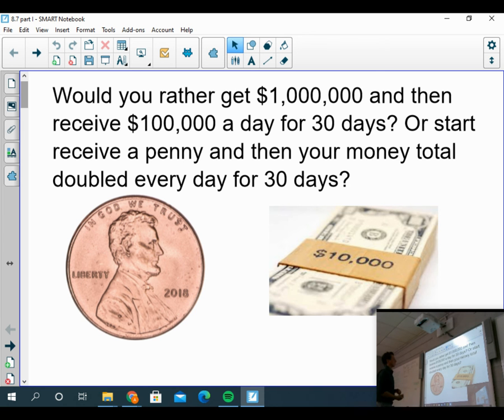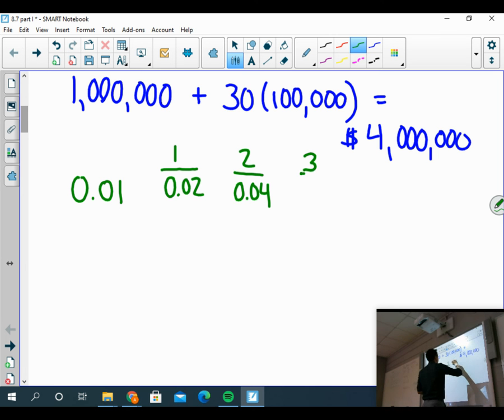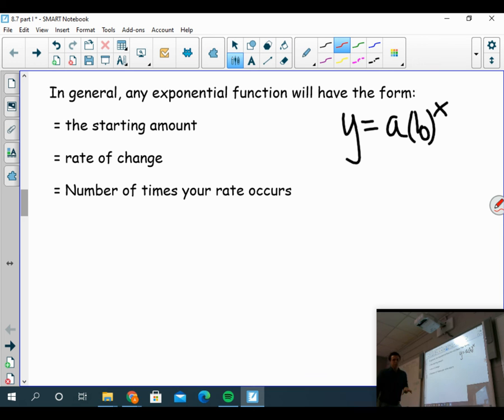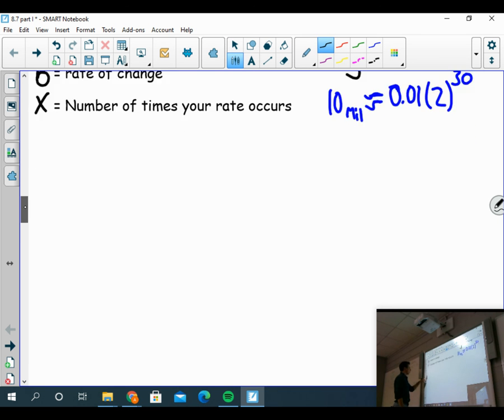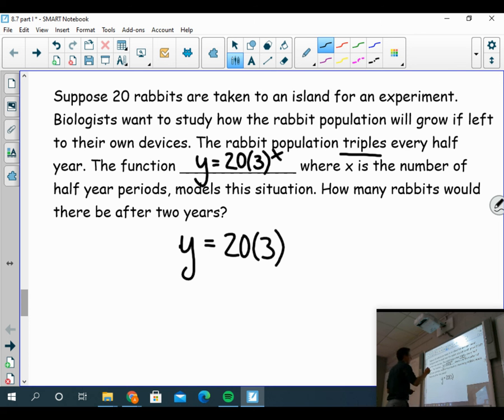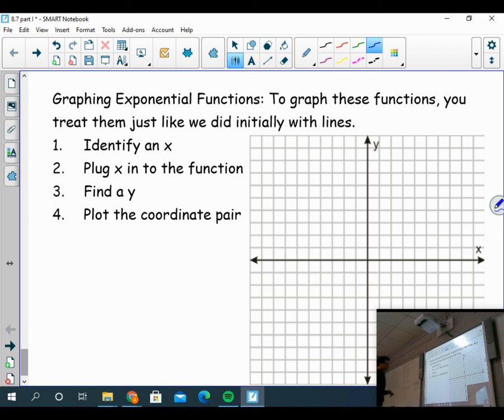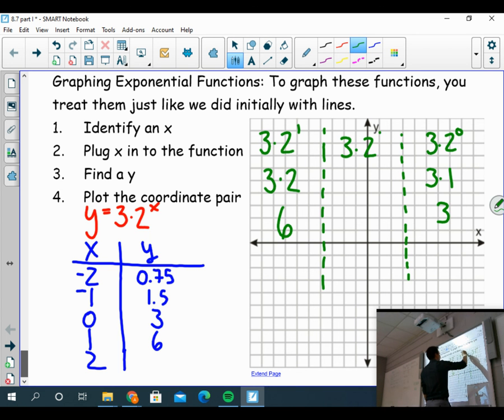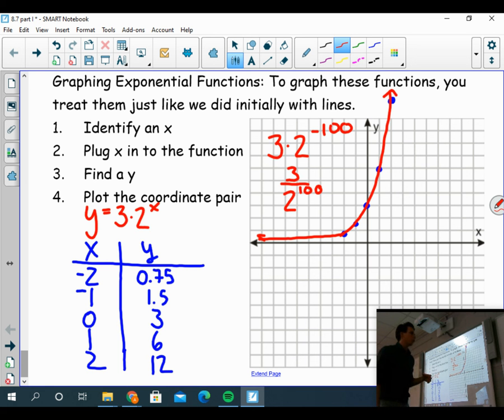Algebra - 8.7 Part 1